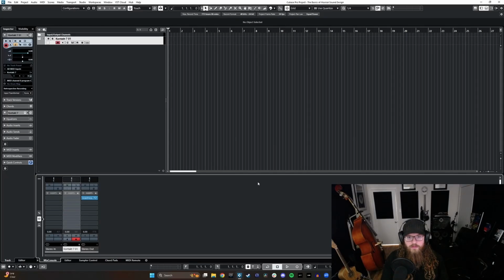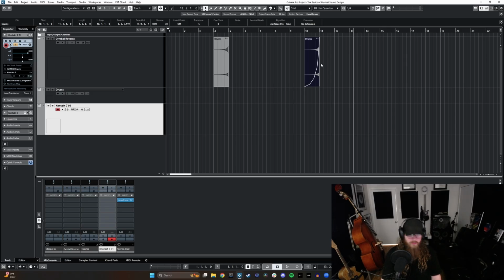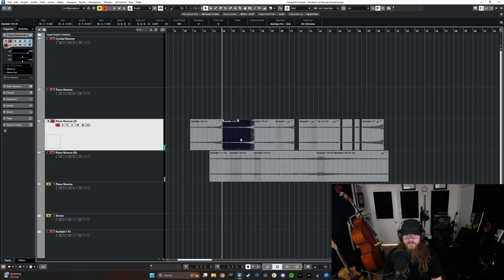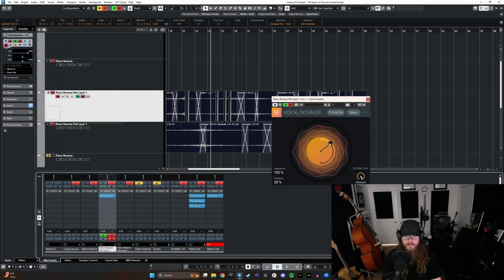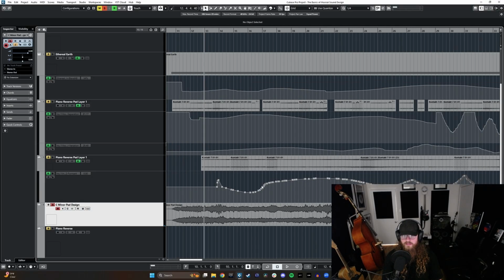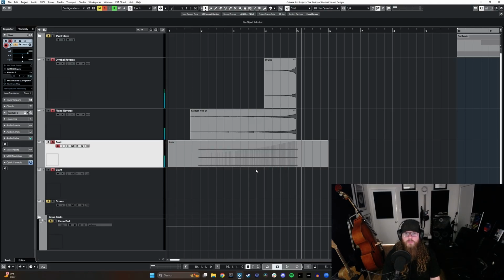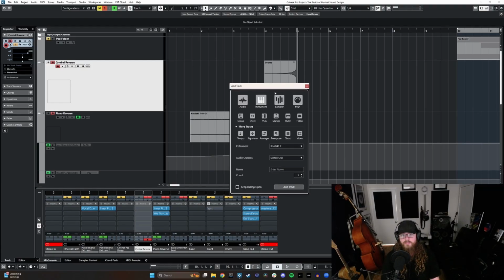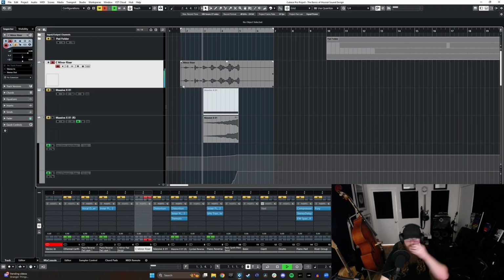Musical Sound Design - Part 1 [College Course]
In this course, we tackle musical sound design. Starting with the very basics of reverses, pads, and risers. This course has been unedited and made freely available to you.

I’m a composer, producer, and audio engineer focused on building immersive sonic worlds through cinematic storytelling, hybrid composition, and modern sound design. With over 15 years of experience in music and audio, my work blends orchestral writing, contemporary production, and atmospheric sound across games, film, and collaborative artist projects.

Classically trained in composition and modern audio technology, I hold a Bachelor’s in Music Composition and a Master’s in Media Scoring. Alongside composition and production work, I’ve also spent years performing, arranging, and engineering across live, studio, and stage environments, helping shape a sound that balances modern production with traditional artistic integrity.